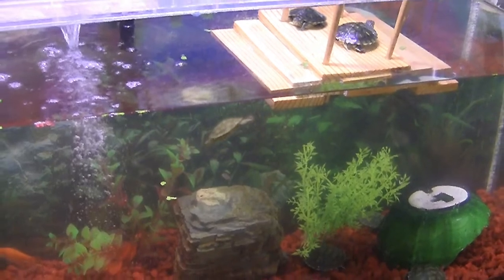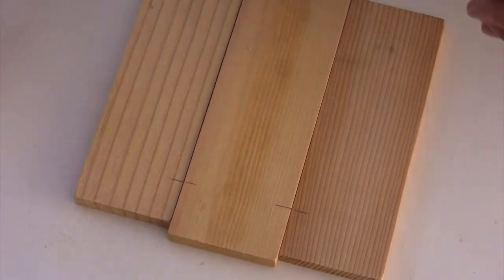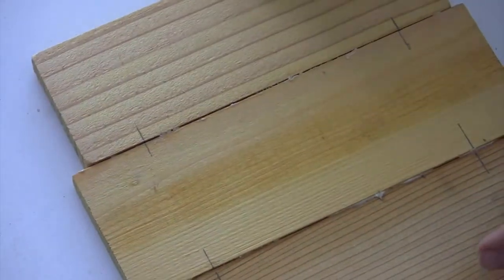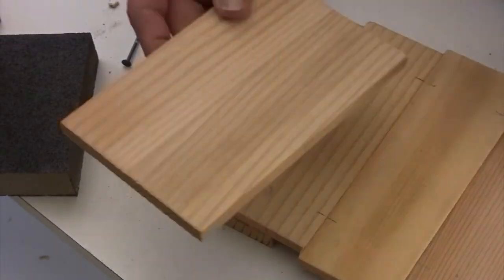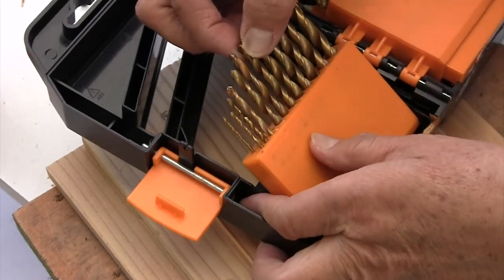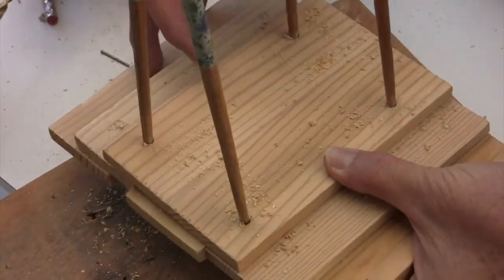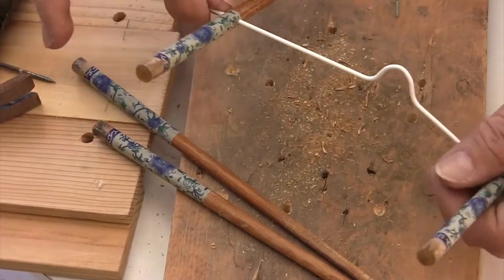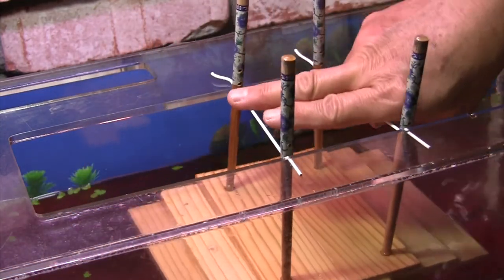Basking dock for my Baby turtles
Before I move my baby turtles to the big fish tank, I need to make basking floating dock for the turtles, because water is too deep in the fish tank.
This video is about how I made this floating dock just for the fish tank, I did not buy any material for this project, just use anything that was available to me.

If you are interested to see after I set up this floating dock in the fish tank, move all my baby turtles into the fish tank, the link is